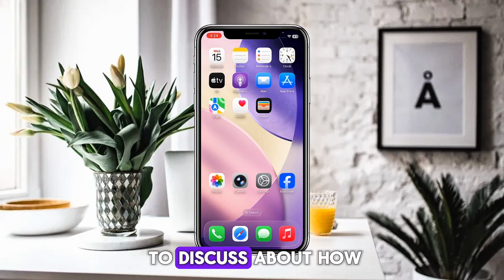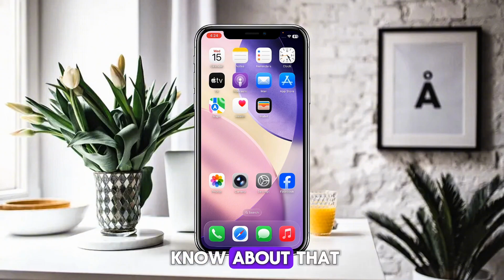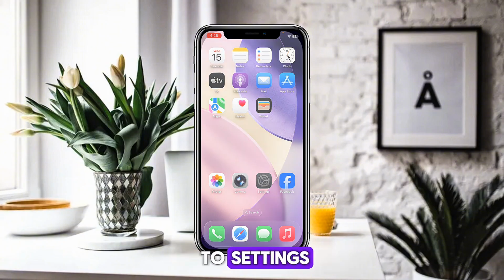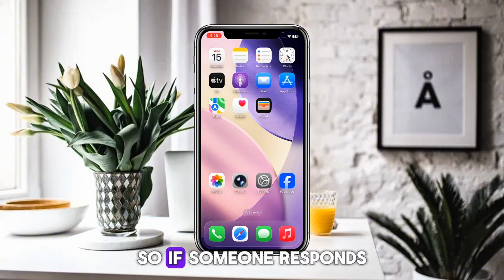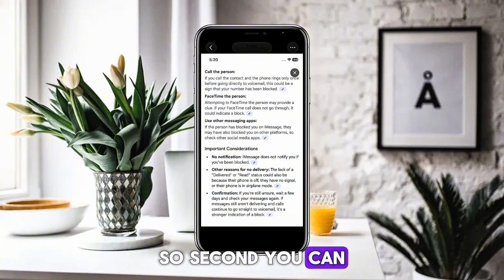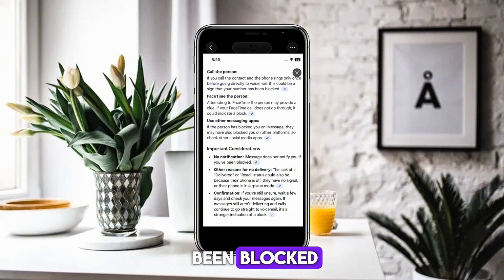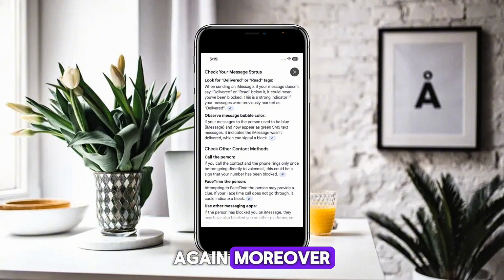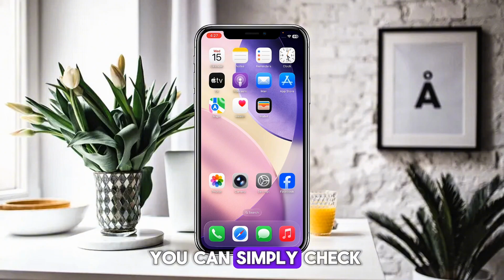how to know if someone blocked you on imessage without texting them or calling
In this video, you will learn how to know whether you are blocked on iMessage on iPhone iOS 26, the easiest and most accurate ways to check. This step-by-step guide helps you understand all the hidden signs to confirm if someone has blocked you on iMessage iOS 26. If you’re unsure whether your messages are being delivered or someone has blocked you, this video will show you everything clearly.

This video will help you discover:

How to check if someone blocked you on iMessage iOS 26

Key signs someone has blocked your number

What happens when you text a person who blocked you

How message delivery indicators work on iOS 26

How to compare “Sent”, “Delivered”, and “Read” statuses

How to check calls and FaceTime for block confirmation

How to check message reactions and profile photo changes

Hidden clues that 90% of users miss

How blocking works on the latest iOS 26 update

What you can do if someone blocked you

This is your complete blocked on iMessage iPhone iOS 26, iMessage blocked iPhone iOS 26, check blocked iMessage iOS 26 tutorial.

blocked on imessage ios 26
how to know blocked on iphone
check if someone blocked you
imessage blocked signs
iphone ios 26 tutorial
blocked number iphone
iphone message not delivered
ios 26 imessage guide
how blocking works iphone
iphone message tips
apple support ios 26
iphone hidden settings
imessage delivery status
iphone troubleshooting
how to check block on ios
iphone 2025 guide
imessage not delivered fix
ios 26 update help
iphone privacy settings
usa iphone tutorial

how to know if someone blocked you on imessage
ios 26 blocked imessage signs
iphone message not delivered meaning
check blocked number iphone
how to confirm blocked on iphone
iphone calls blocked check
apple imessage blocked guide
why imessage not delivering
how to test if blocked on iphone
ios 26 message status
iphone blocked list
hidden signs you are blocked iphone
is my number blocked on iphone
imessage not sending iphone
ios 26 privacy features
iphone not receiving calls blocked
how blocking works iphone 2025
verify block iphone
usa iphone imessage help
iphone ios 26 messages guide